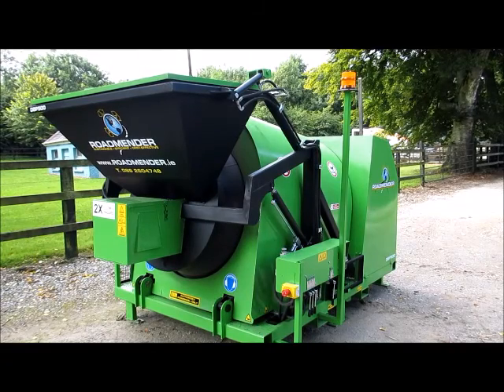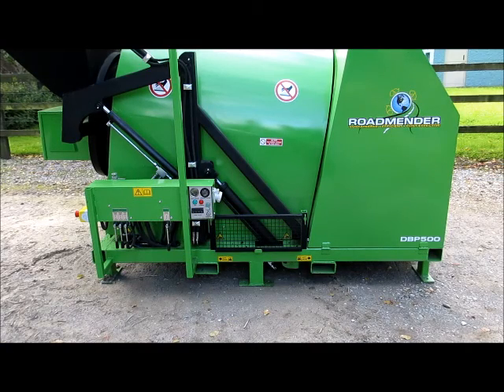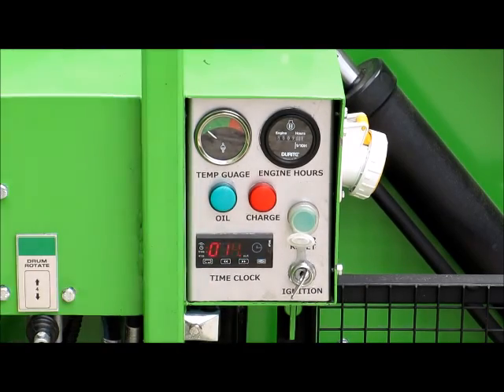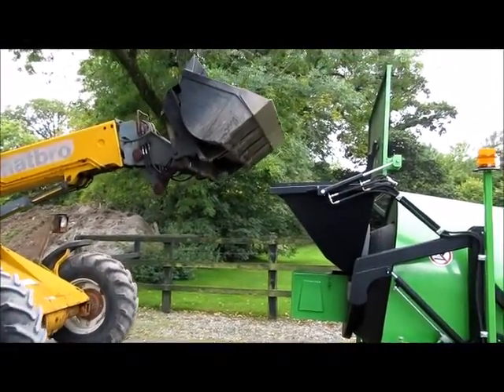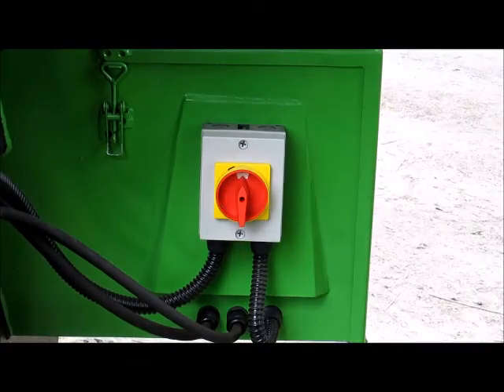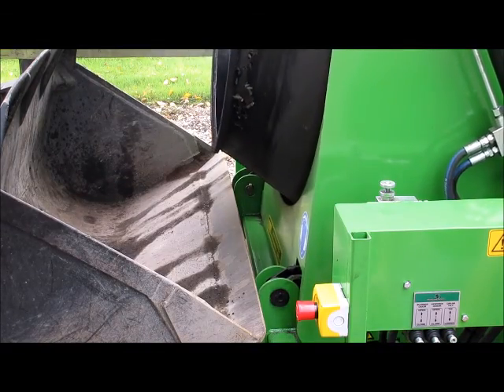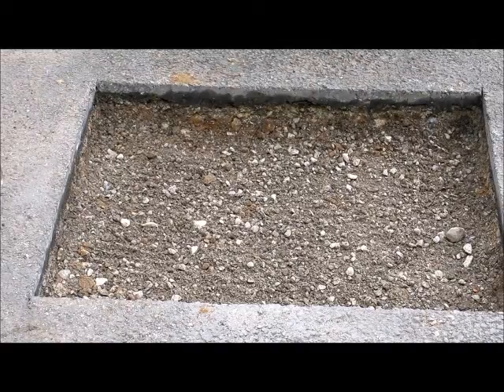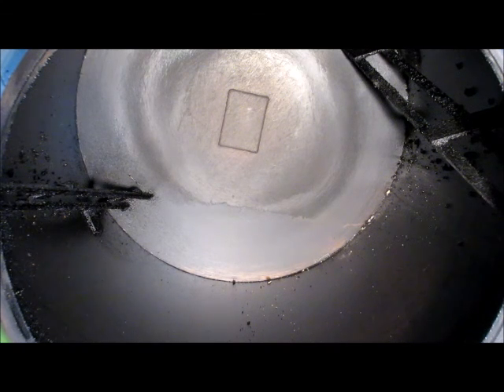Asphalt recycling Roadmender DBP500 breakout demonstration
The Roadmender DBP500 has been specially designed for pot hole and utility repairs.  It produces up to a ½ ton batch of top quality asphalt hotmix for wearing course or plainings for base course in 15 minutes and can be operated 24/7 in all weather conditions.  It will also reheat break-out.
The Roadmender can either be loaded through the front of the drum with dissolvable 20kg plastic bags of wearing course or through the hopper with plainings or breakout.
This video is a breakout demonstration.